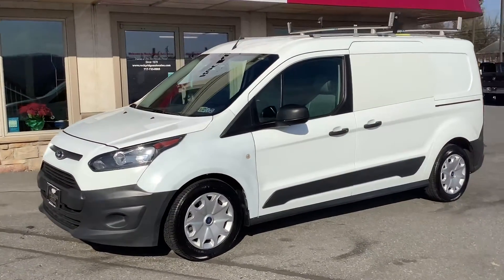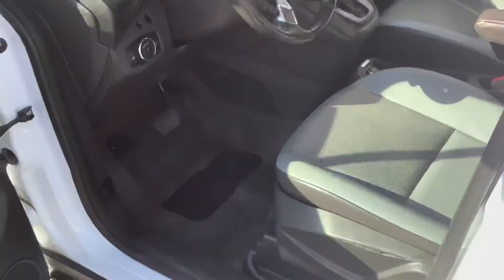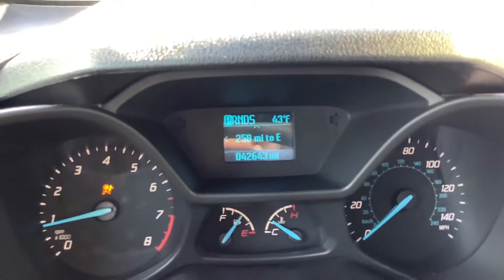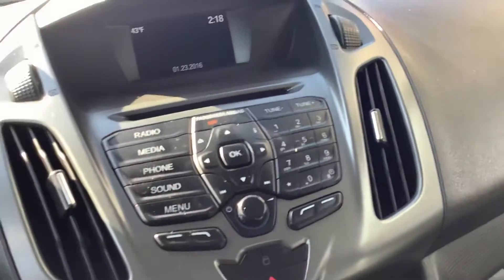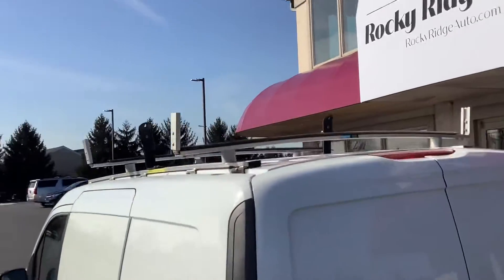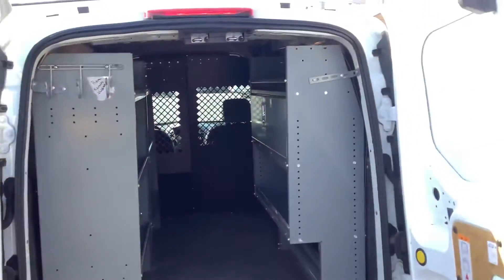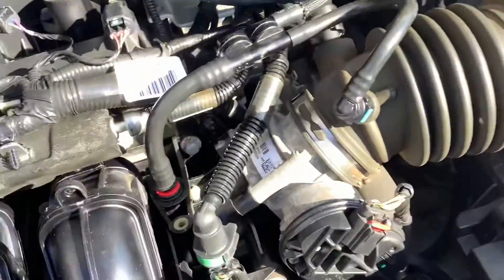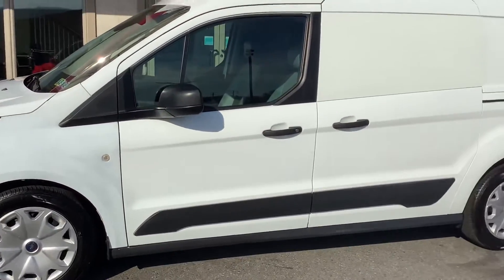2016 Ford transit st13373